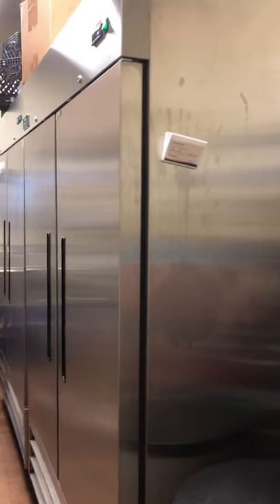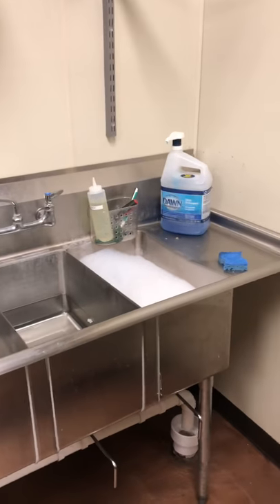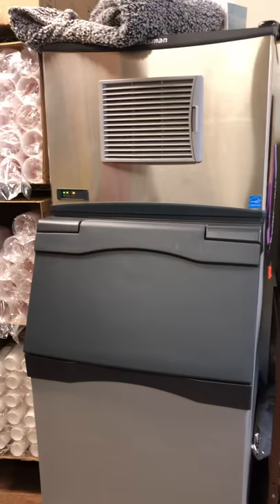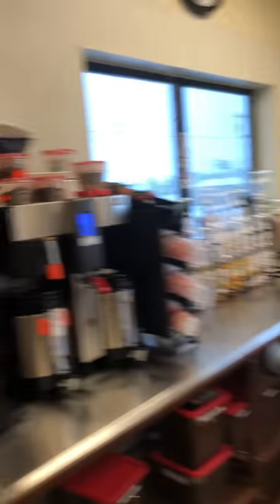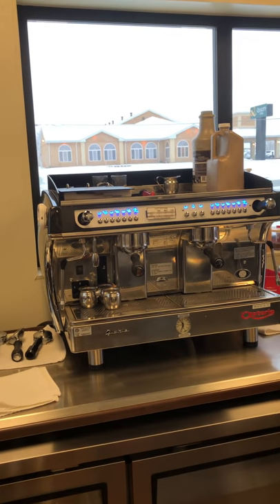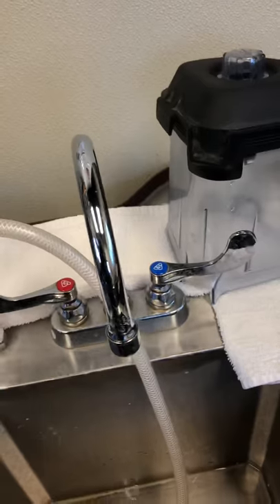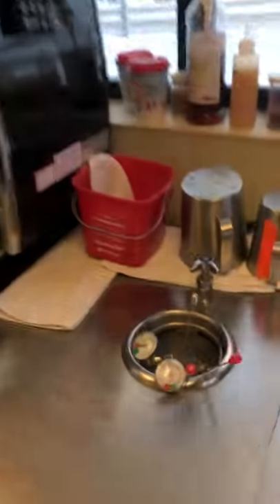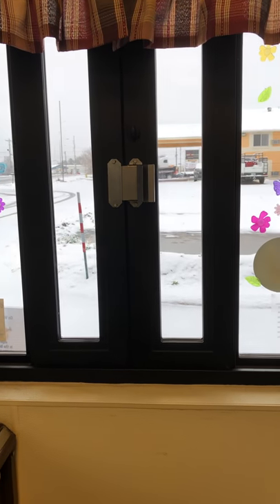Scooters coffee tour